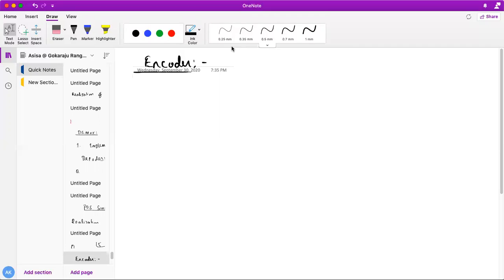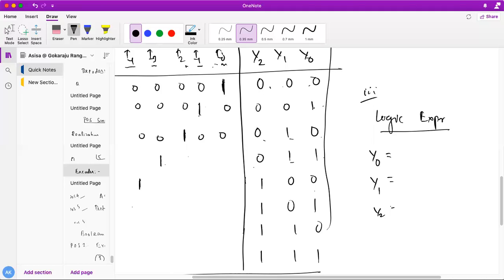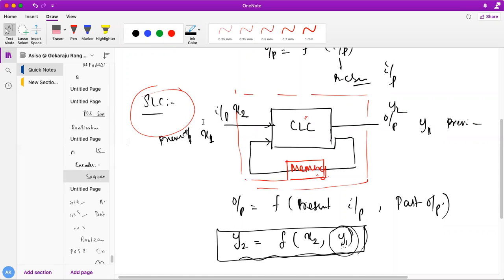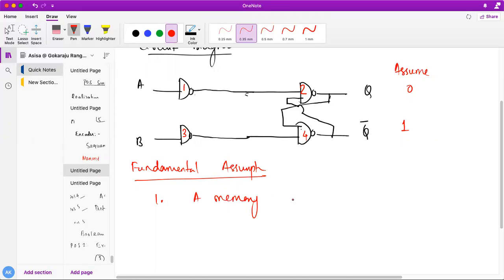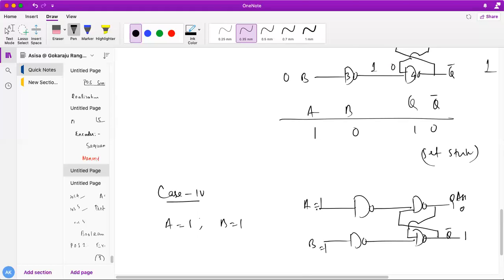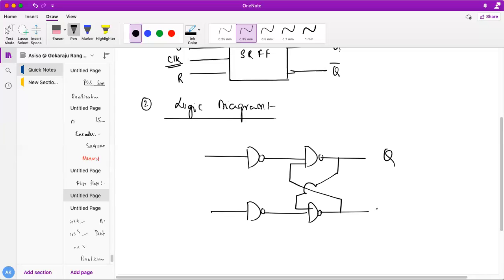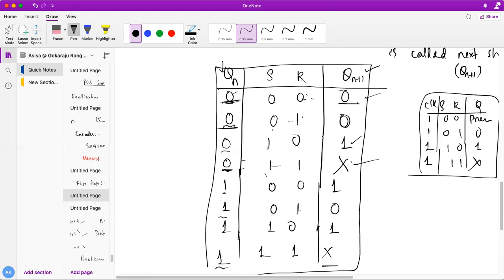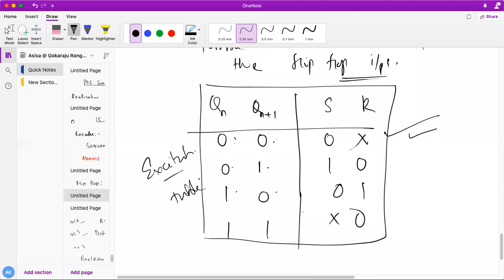Digital Circuits GATE Course Class 19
Encoder, Latch, Flipflop, SR Flipflop